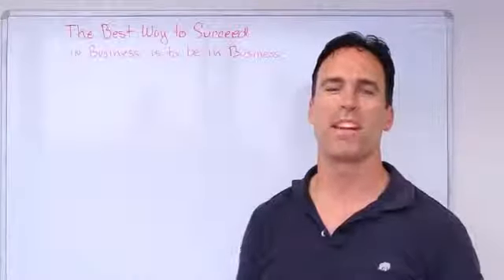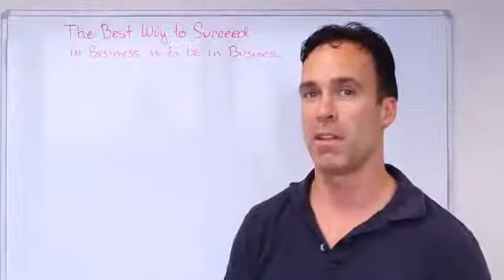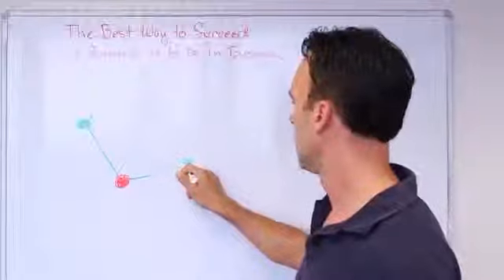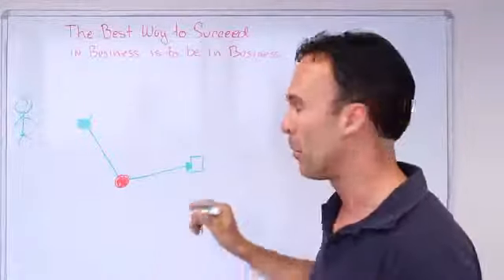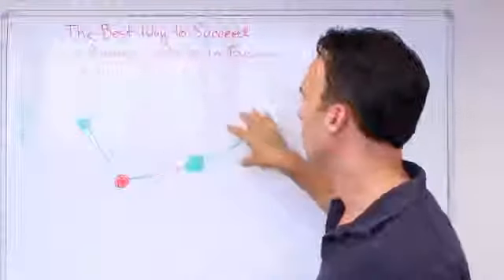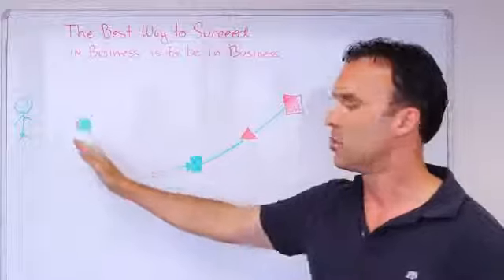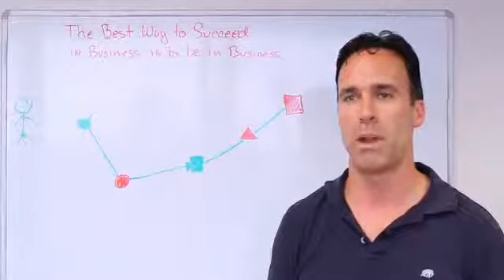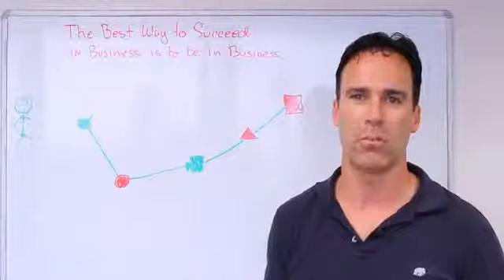How to Start a Business with No Money.flv